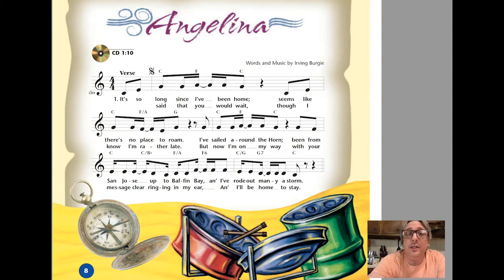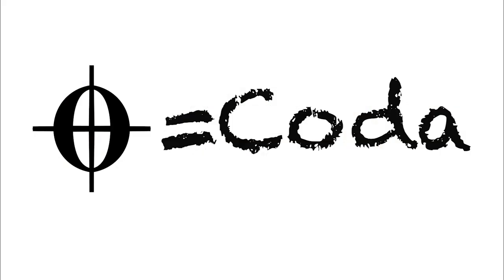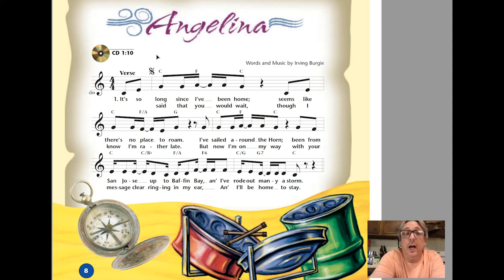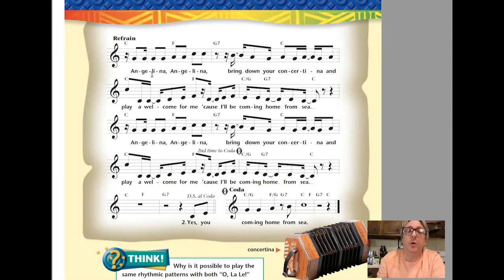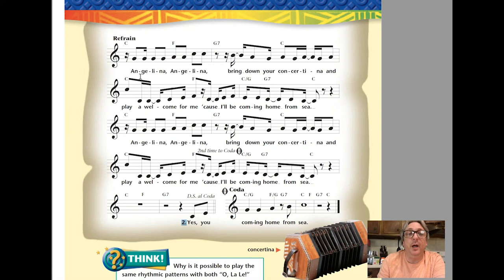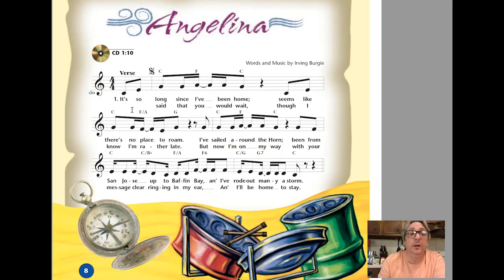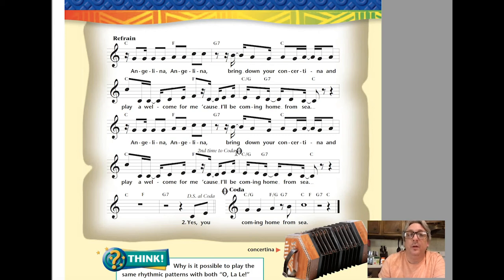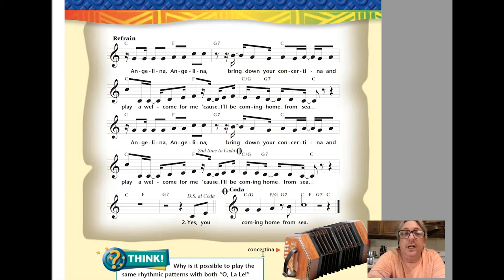D S Al Coda Angelina #1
This is the last installment of road map type examples. D.S. al Coda.
When you view it, please send an email or dojo message that you have seen it so I can mark it you did it.